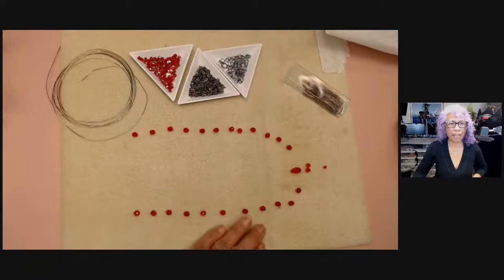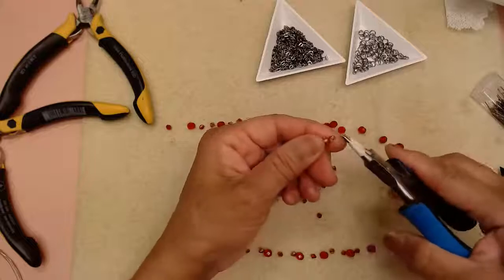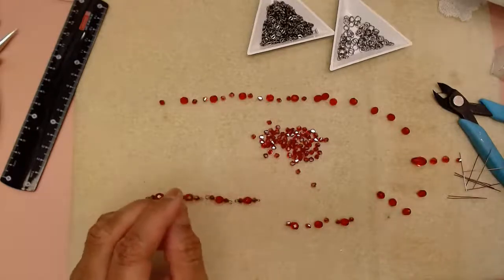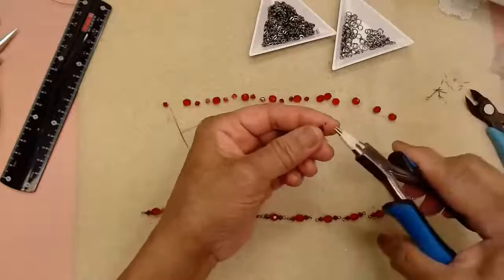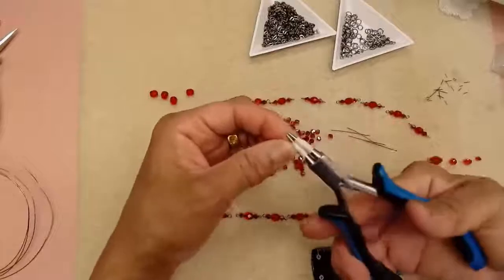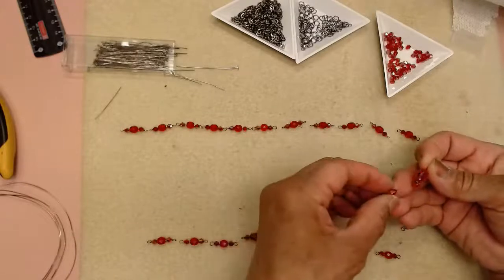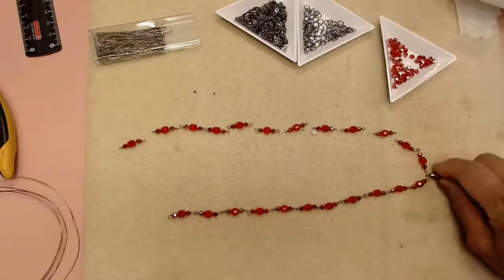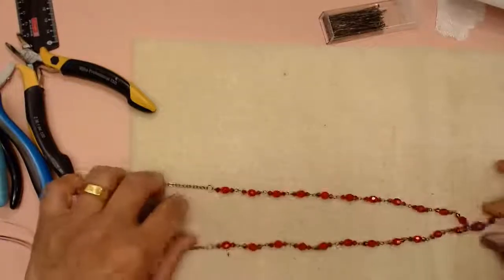Necklace weekend no. 3 # beaded Jewelry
This is my third live stream on Necklace series. I´m using faceted bicones beads, drop bead.